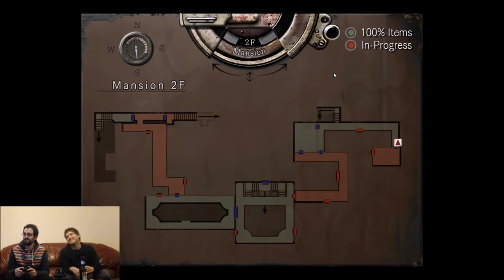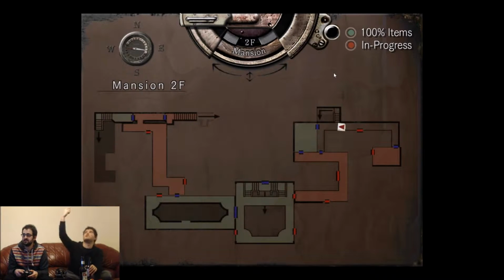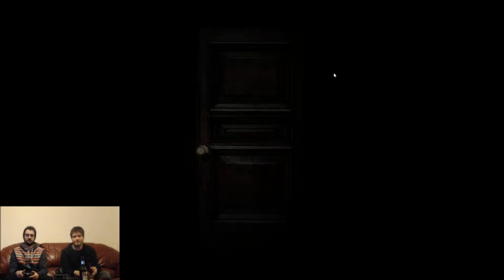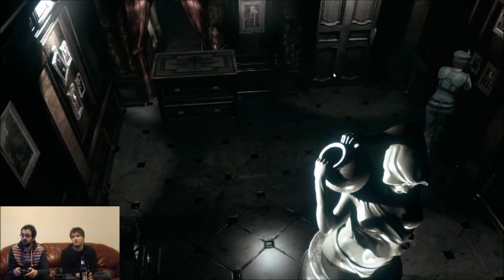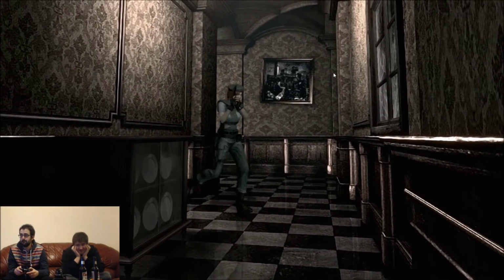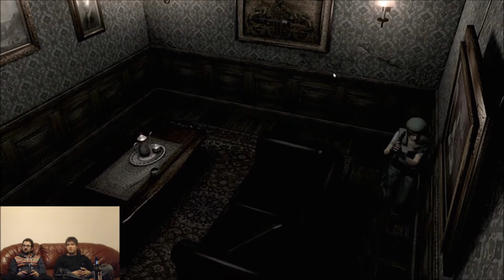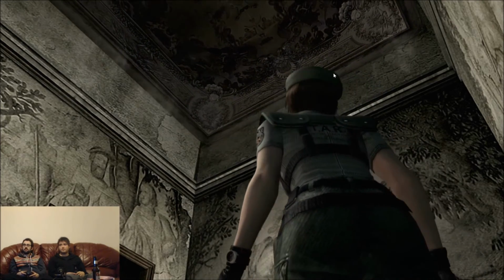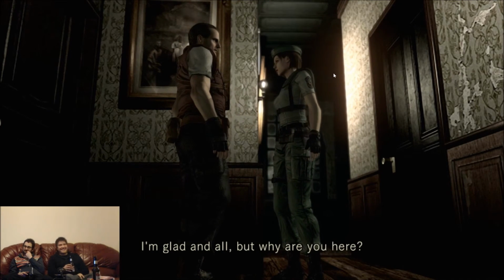Resident Evil #5 - Zombie Dog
Andy and I continue through the mansion. Tom knows this game better than I. I mess up. A lot!